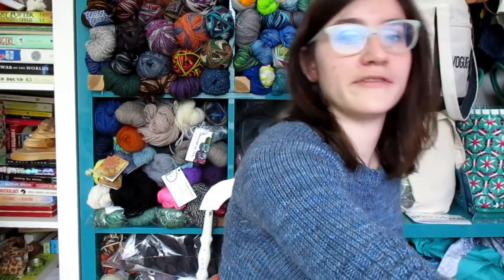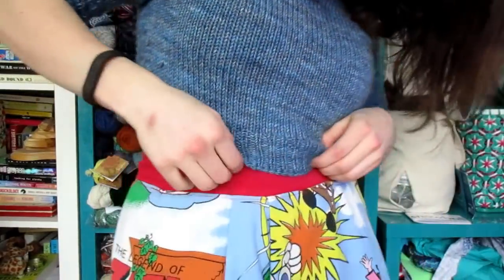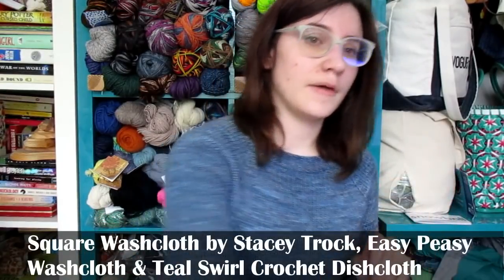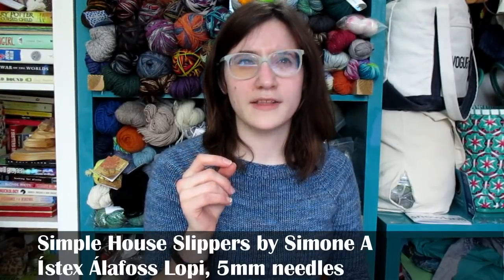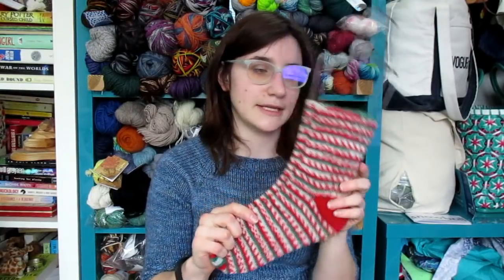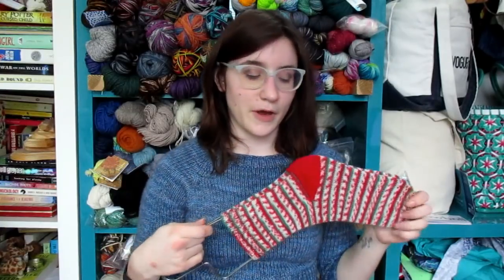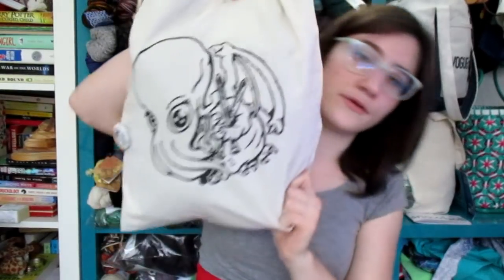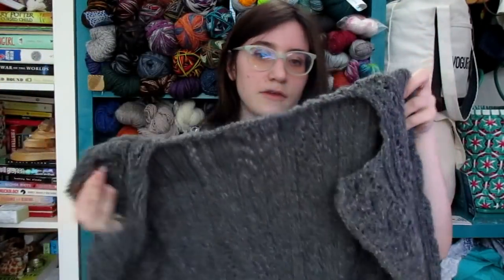Coffee & Craft Podcast: Now with Better Sound and Fading Light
FOs
~Simple House Slippers by Simone A
Men’s 10.5-11
Ístex Álafoss Lopi
~Dishcloths
Square Washcloth by Stacey Trock
Teal Swirl Crochet Dishcloth by Heidi Wells
Easy Peasy Washcloth by Marie Biswell
~Regia Seasonal
OMG heel by Megan Williams
9407 Tannebaum color
~Rye Socks (forgot to show but did finish)
Patons Classic Wool & BL Tuffy

WIPS
~Scrappy Granny Stripes
Attic 24 Recipe
CO 219, Its way wider than it was supposed to be
Using my acrylic scraps and holding them double. One strand is neutrals and the other is colors. When one runs out I just magic knot a new skein on.
~i heart rainbows sweater part 2
Knit Picks Chroma in Superhero and Lady Galt Navy
~Christmas Eve Cast On
12 days of Christmas by BCY, 60 sts, 2.25mm
Probably afterthought heel, colour?
~Kinda Magic Socks
Kit sent by Wool and the Gang
KAL happening in January
Playing with gauge, appears to have not worked haha

WIP Shaming
~Agatha
~Sample Knit
~Reunion Cushion
~Skirt in the Round
~All the Blankets!
Coziest Memories
Weekender Blanket
Granny Square Bulky
Charity Granny Square

Sewing
~Gathered weiner dog skirt
~Pj pants
~Men’s Shirt
Melly Sews Tutorial

KAL
Spring Sockyarn Stashdown!!
Teaming up with Wet Coast Wools, FOs in my group, chatter in their group

ssskal
Knit fingering weight items
WIPS allowed, More details in forum
Runs January 8-May 31, 2018

Sock episode next weekend!